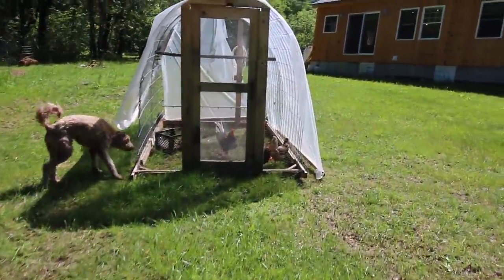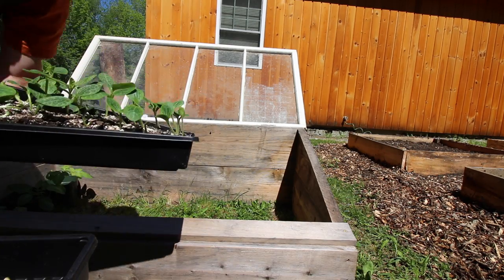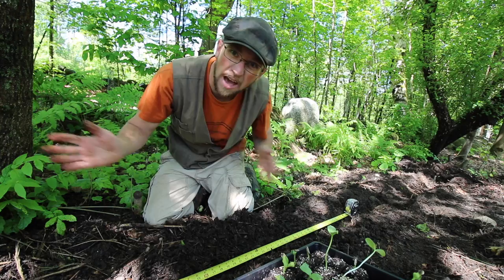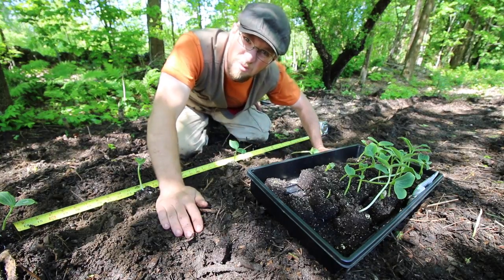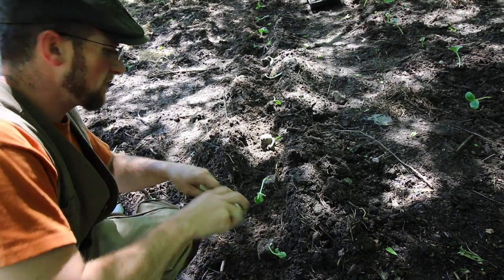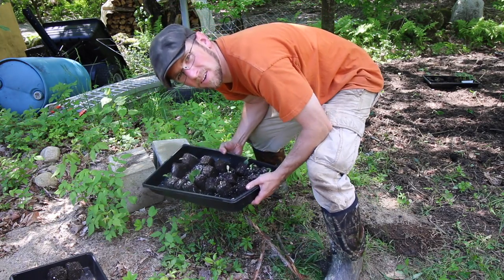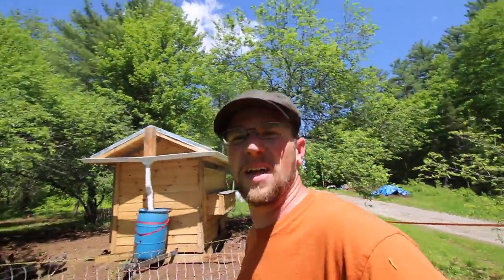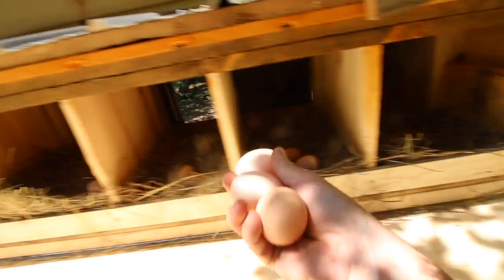Growing Free Food from Last Year's Pigs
We are planting our squash garden where our pigs had made a bunch of compost! We got to grow this year's crop in that compost for free will almost no labor! We won't even have to water it!

I was born and raised 20 minutes from Boston, MA.  At the age of 17, I was diagnosed with Anxiety.  My personal experience with the prescribed medication was NOT POSITIVE.  So I decided to find a better way.  I didn't know it at the time but, that was the BEGINNING for me!  I have been “FINDING A BETTER WAY” in all areas in my life ever since.  Better ways of how to create a modern homestead affordably, and a better way to provide my family with healthy foods, and so….. much MORE!